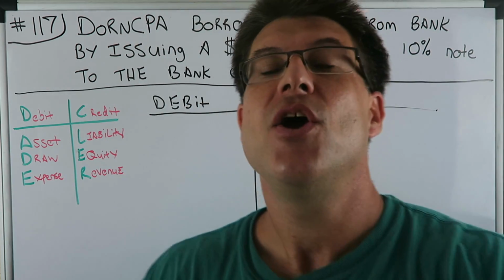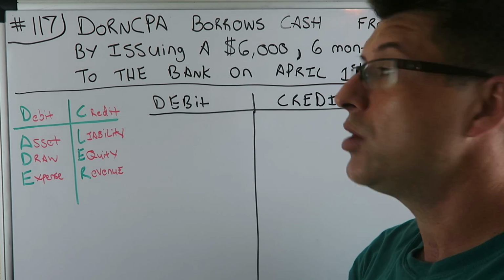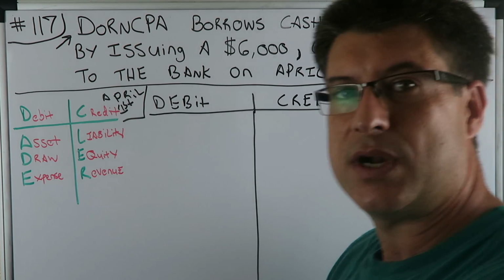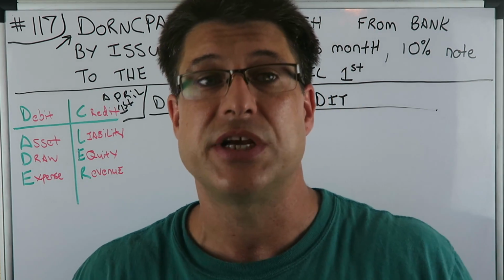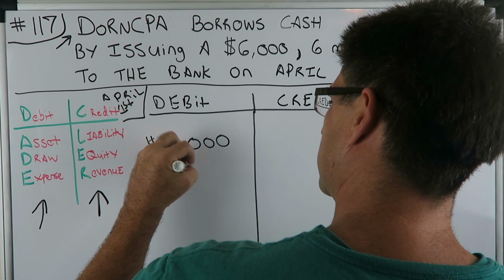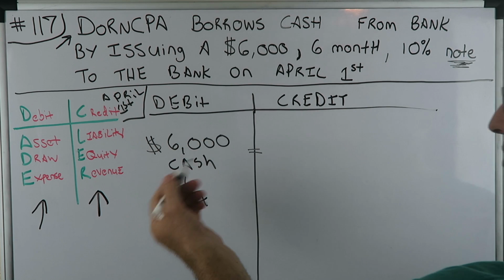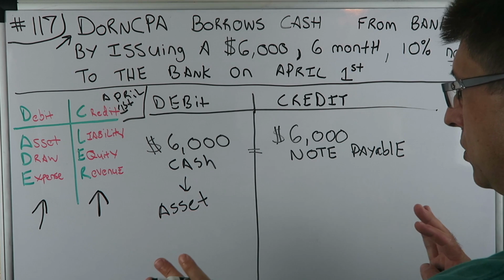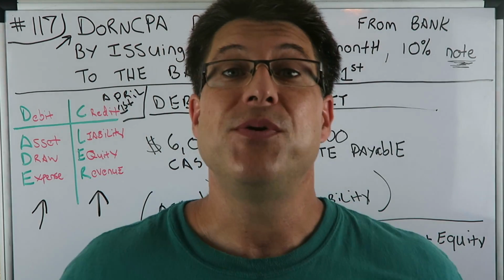Note Payable Journal Entry / How to Record a Journal Entry / Accounting for beginners #117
BEST ACCOUNTING PLAYLIST ON YOUTUBE ! Note Payable Journal Entry / How to Record a Journal Entry / Accounting for beginners #117
     MY method of mapping whether the accounts are to be Debited or Credited have helped thousands of people. I know it can help you.
    What is the BEST? Assets, Draw, Expense, Liability, Equity, Revenue    I give my thought on the best way to remember where to place the Assets, Draw, Expenses, Liability, Equity & Revenue. I hope you enjoy the video. I got a good response from my last Accounting for Beginner video i just did, which was review of everything Accounting in 5 minutes. So this video is a nice easy fast 5 minute video about the Balance Sheet, which is Assets = Liabilities + Equity. I tried to go back and give a little refresher course with DC ADE LER and how good could i explain the Basics of Accounting in 5 Minutes. The easiest way to keeps debits and credits, and Assets = Liabilities + Equity ( Accounting Equation) straight. This is how i passed the CPA Exam to become a licensed CPA in the State of Florida.  You can use the information in the video on your first day of Accounting class all the way tho being a CPA.  Debits, Credits, Assets, Draw, Expenses, Liabilities, Equity, Revenue.  This video has a very basic example and can be used in the most advanced situations.   Learn Debits and Credits and the basic accounting equation which is assets = liabilities + equity.  This will also help with the income statement which is Revenues - Expenses.  I hope you enjoy the video. In this video i go over journal entries. Get your tips here in this accounting for beginners video. There is also information on the balance sheet here in this video.  I also go over Accounts Receivable, Accounts Payable, Depreciation, Accumulated Depreciation, Putting Assets on the books, Fifo and Lifo Inventory Valuation,  and so much more in this series for beginners.